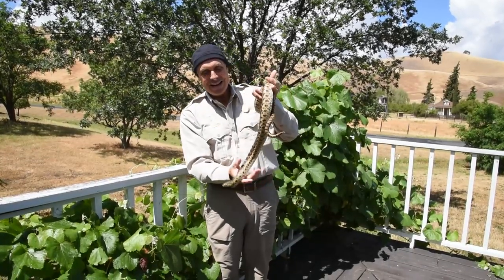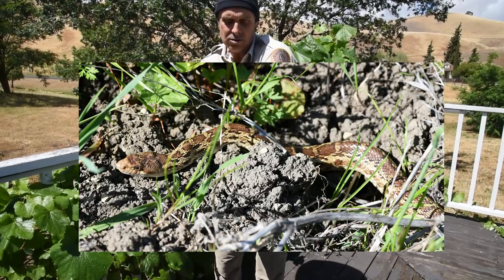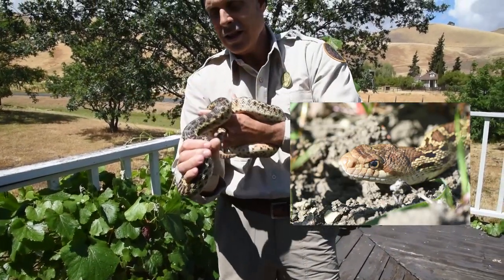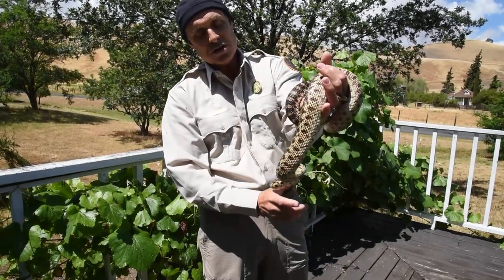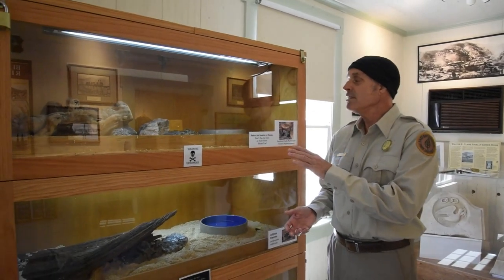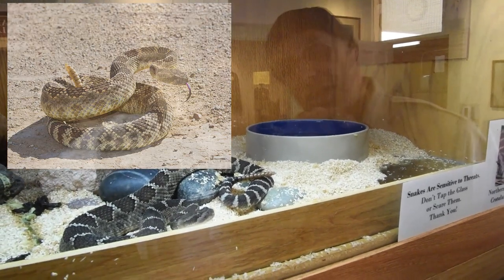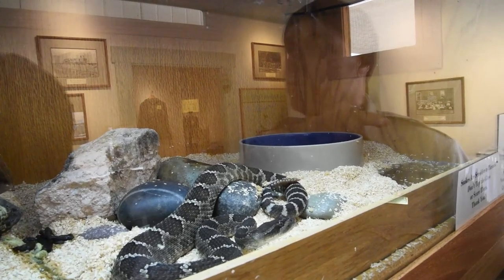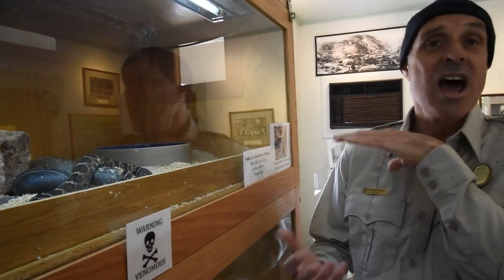Gopher Snake or Rattlesnake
EBRPD Digital Learning